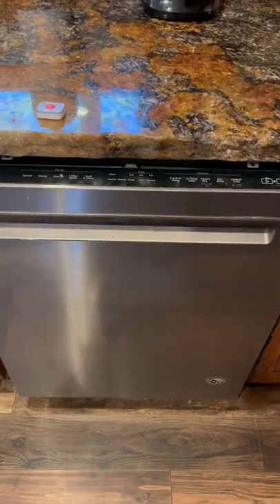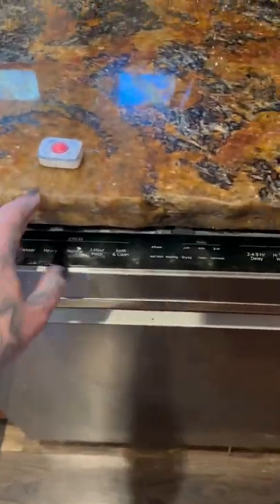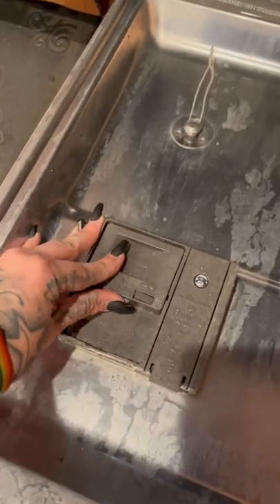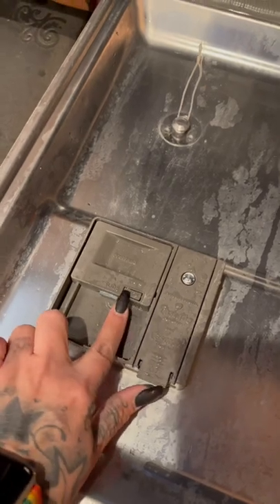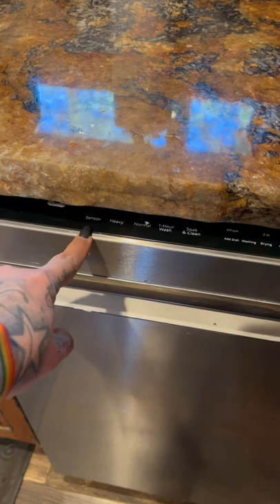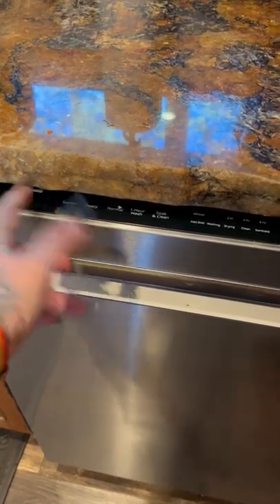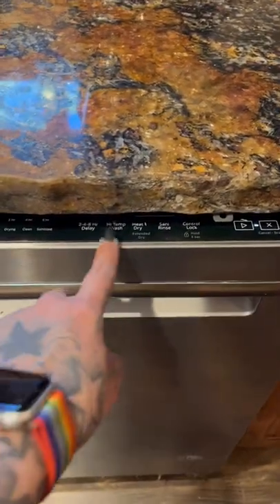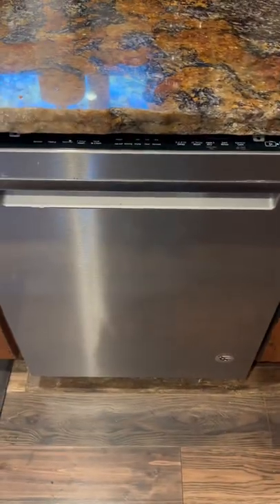How to use whirlpool dishwasher